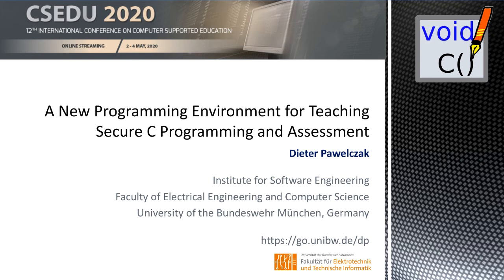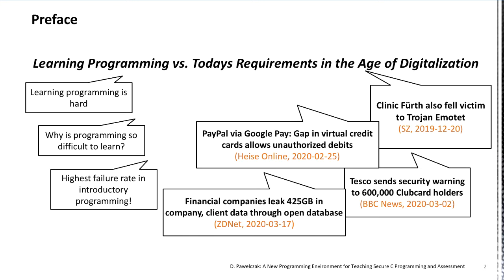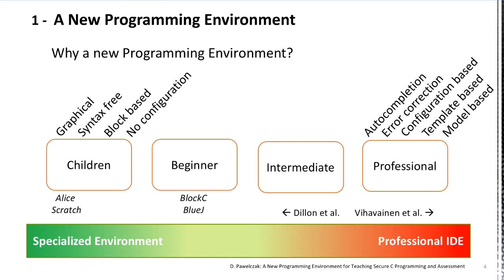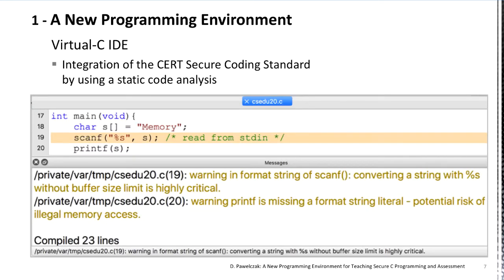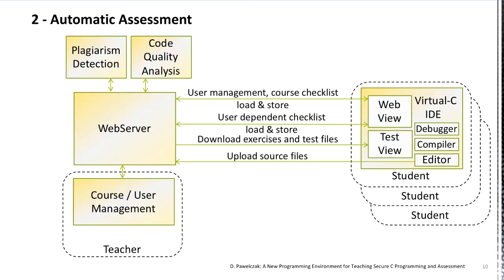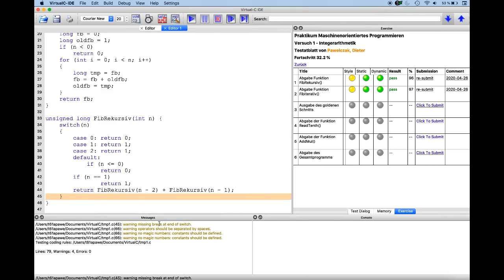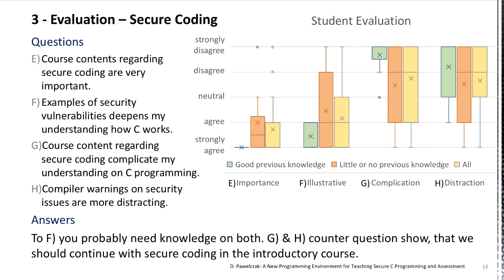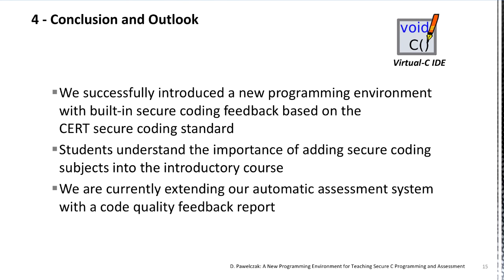A New Programming Environment for Teaching Secure C Programming and Assessment (CSEDU 2020)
This is my presentation at the CSEDU 2020 conference, today (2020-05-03) about the Virtual-C IDE and teaching secure C programming.

Dieter